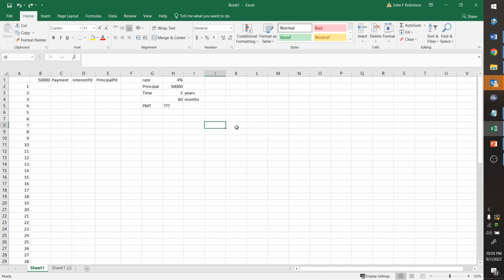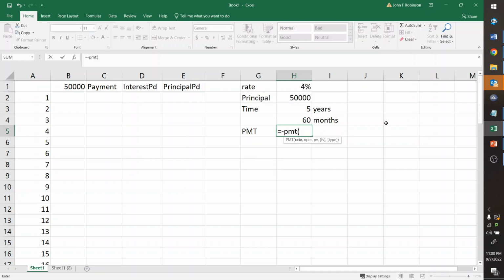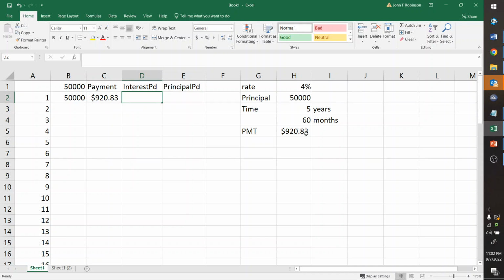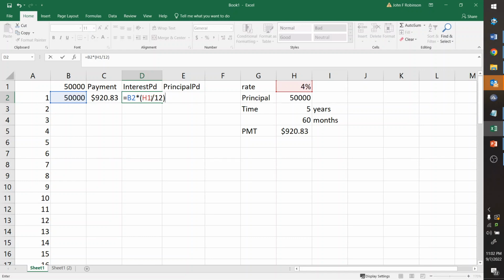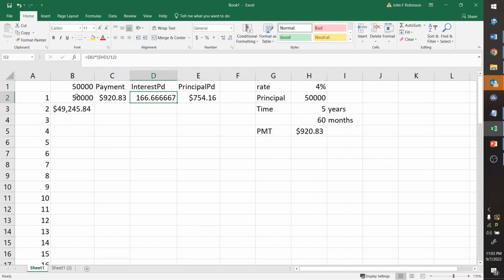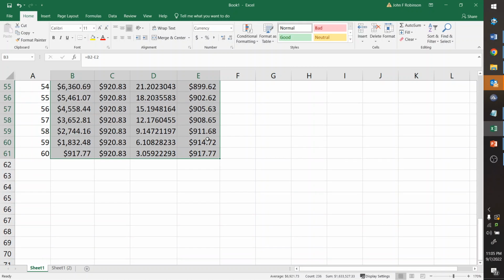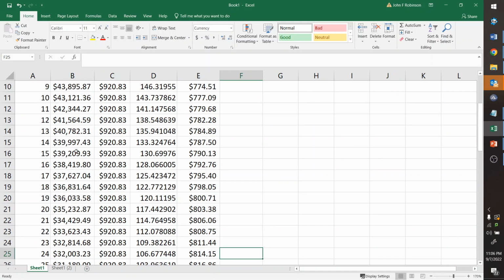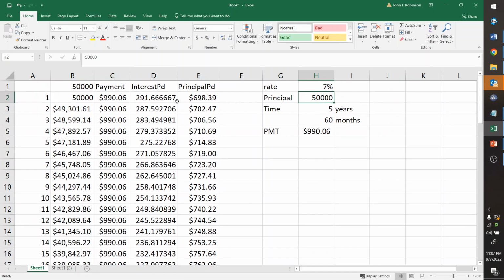Making an annuity table in excel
How to make an annuity table in excel